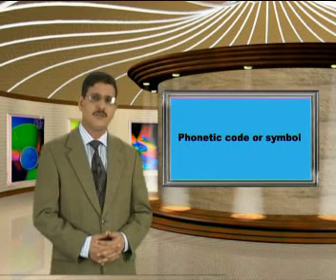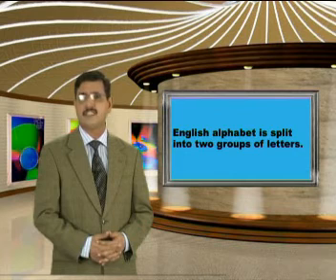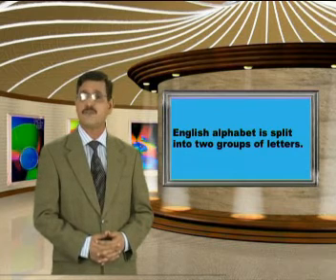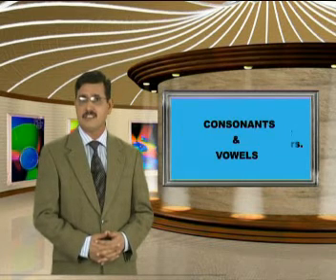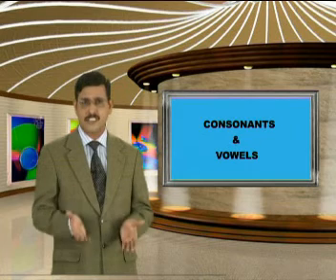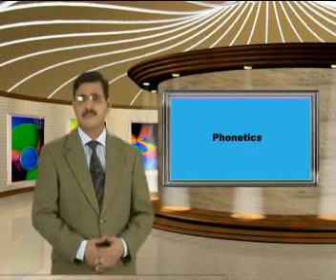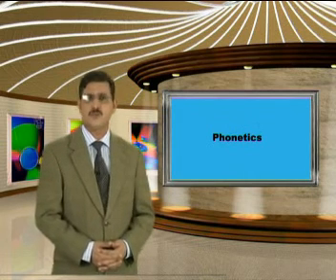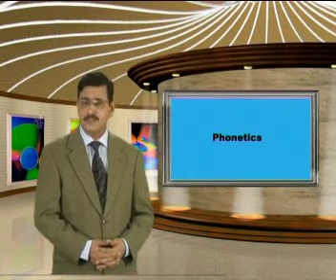English PAF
Interactive English Video for PAF